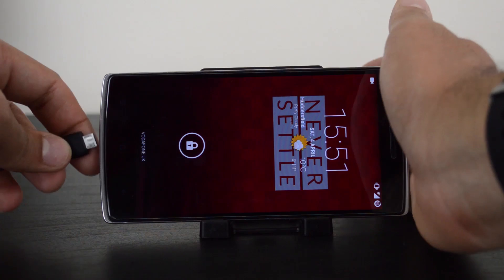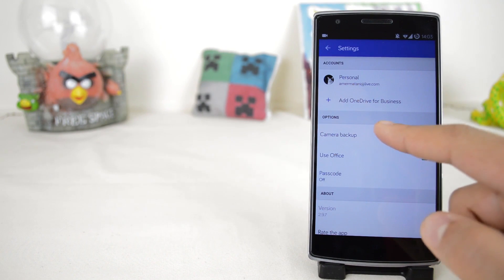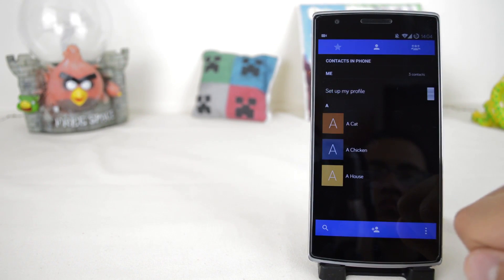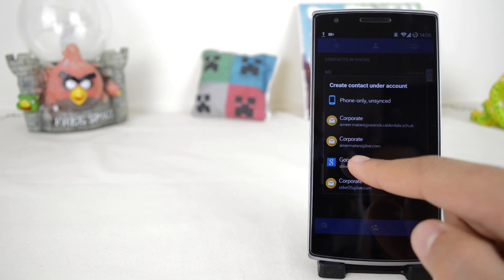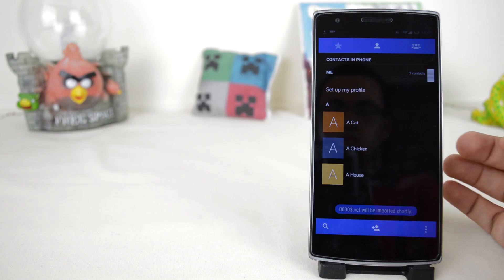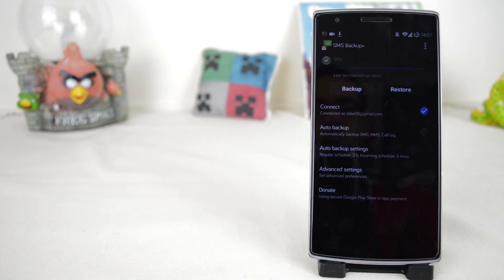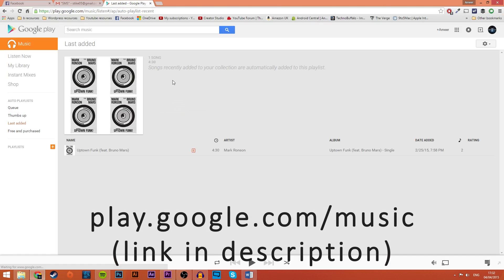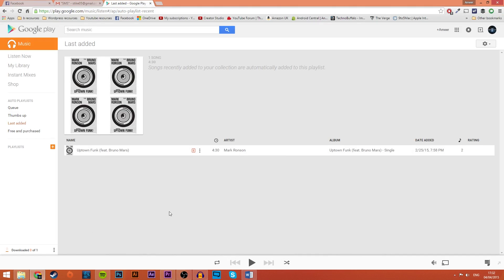How To Backup Your Android Phone Before Rooting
So you're stuck in the dilemma faced by many. You want to root your Android phone so that you can back it up but you can not do that because you will lose all your data when you root.

Or you may not have the desire to root at all and you just want to make sure that all of your personal files are backed up and will not be erased if anything was to happen to your phone.

Well in this video I am going to show you how you can go about backing up your phone and making sure everything is safe in case of any misfortunes with your phone.

Did this video help you?

Google Plus: stike